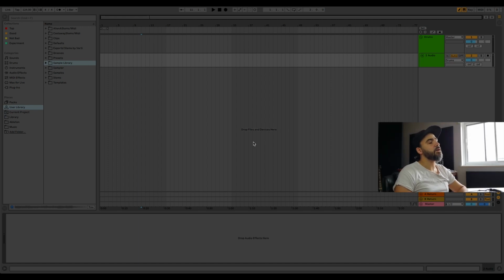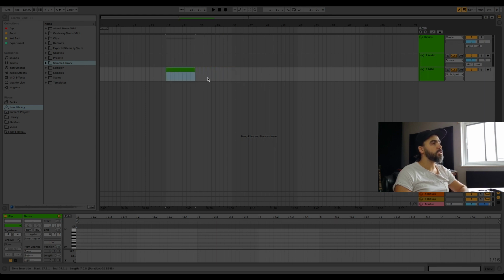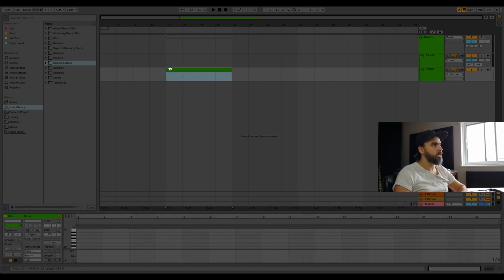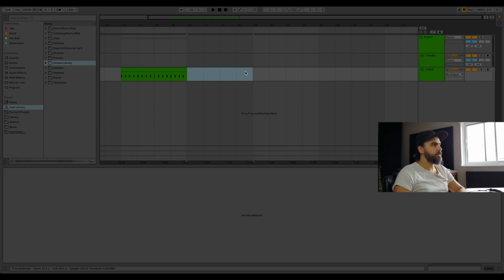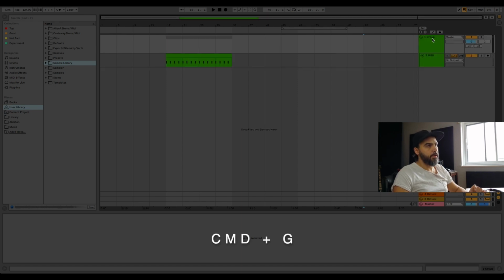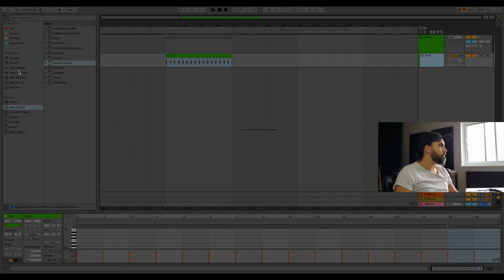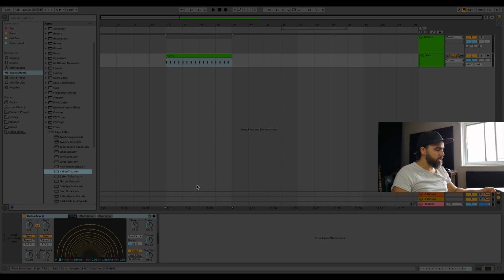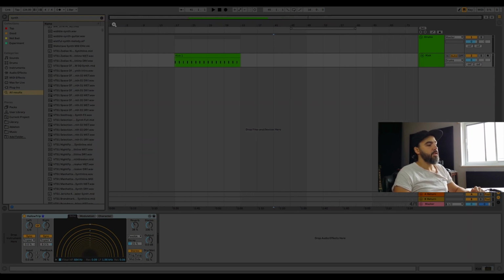Top 10 Favorite Shortcuts in Ableton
1 - CMD + , = Preferences
2 - CMD + E = Split a region
3 - CMD + J = Consolidate a clip
4 - CMD + D = Duplicate a track/clip/note
5 - CMD + L = Set a loop
6 - CMD + G = Create a group
7 - CMD + R = Rename
8 - Q = Hot Swap Mode
9 - TAB = alternate between session and arrangement view
10 - CMD+F = Search for plugins

I've been recently curating a Chill, Deep House, Electronic Spotify playlist called 'Chill In The Woods'. Follow if you're interested. I'm always looking for new tracks to incorporate in this playlist. Let me know if you have any tracks you think might fit with the vibe.